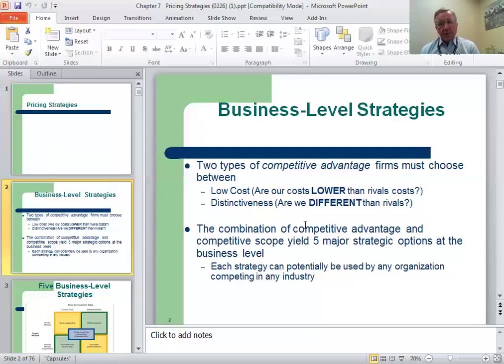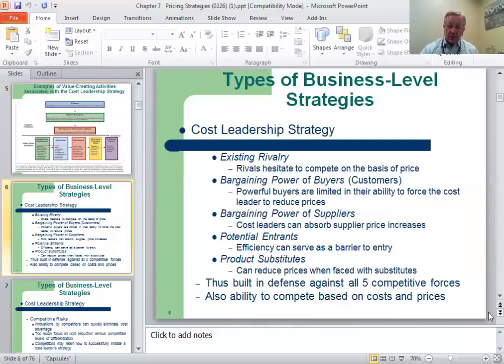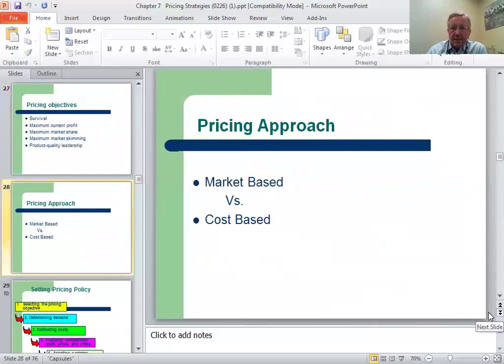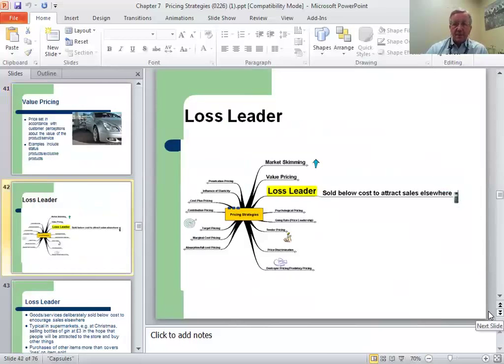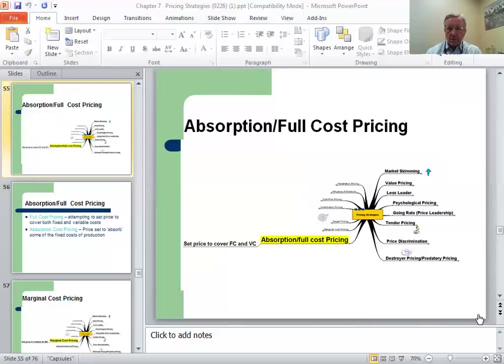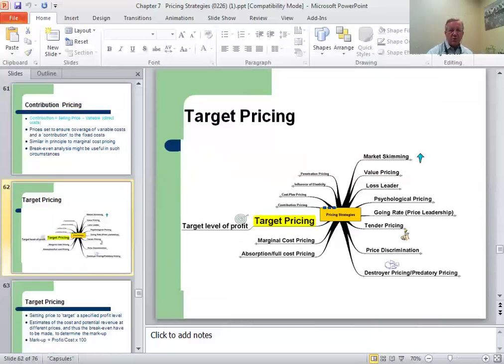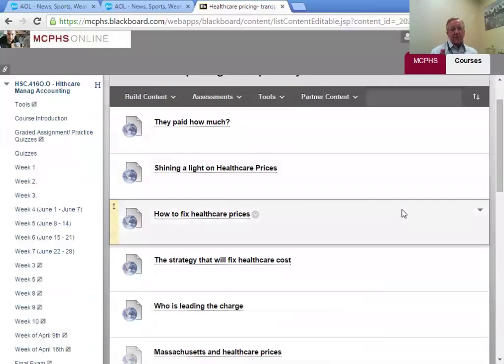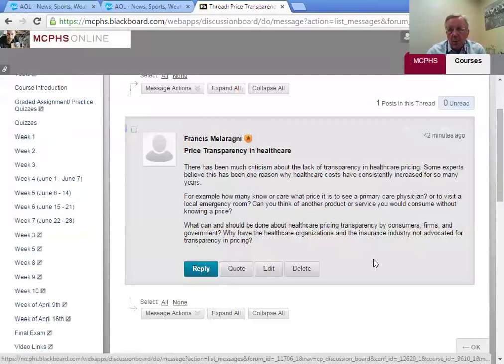Week 7 HCMA Pricing